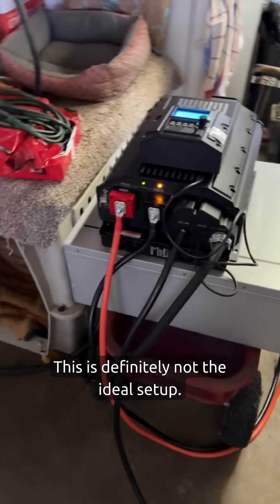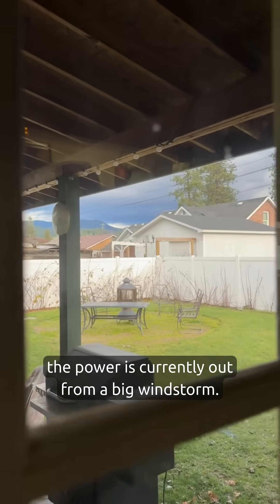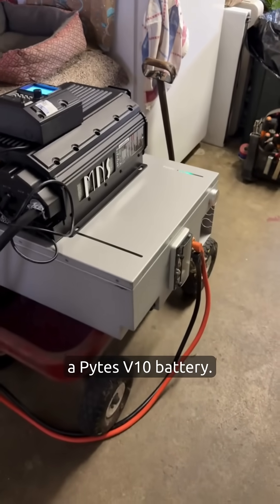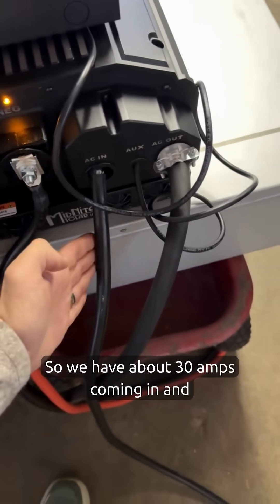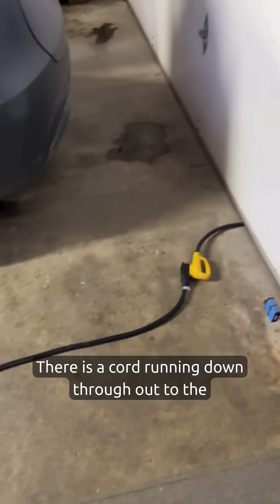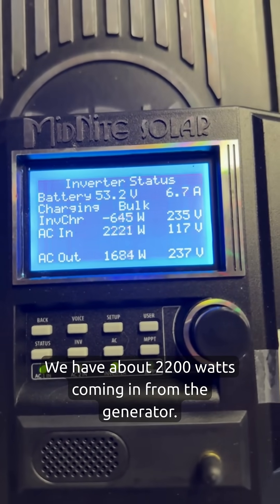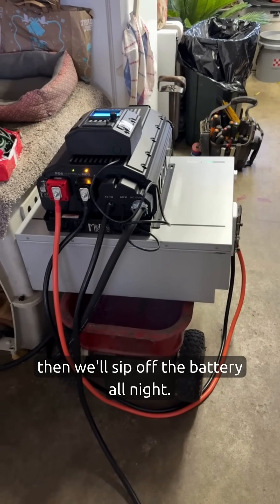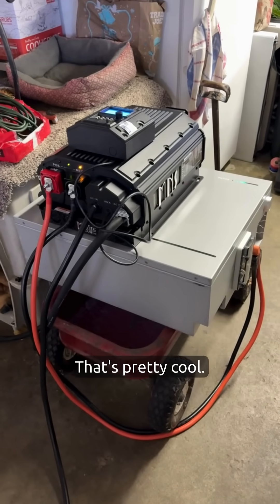Get your house on BATTERY POWER! Keep the lights on when the neighborhood goes dark!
I powered the house with a single battery, an inverter, and a generator. That's pretty cool!